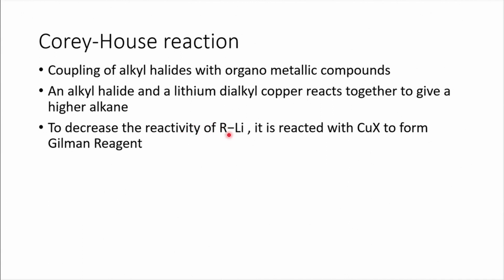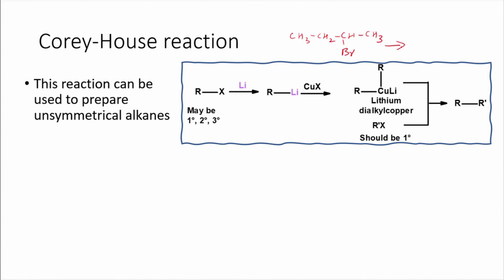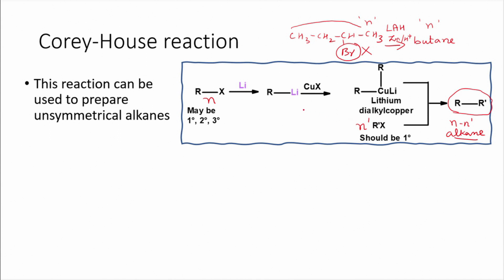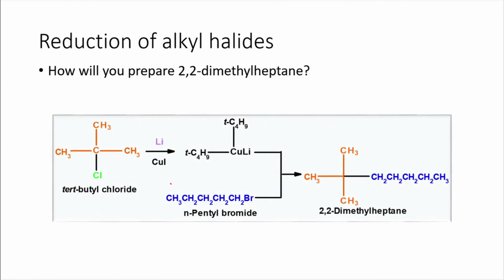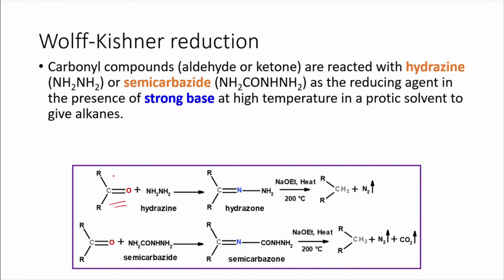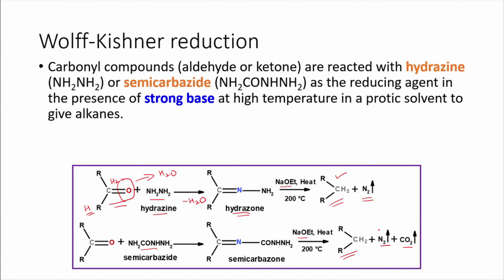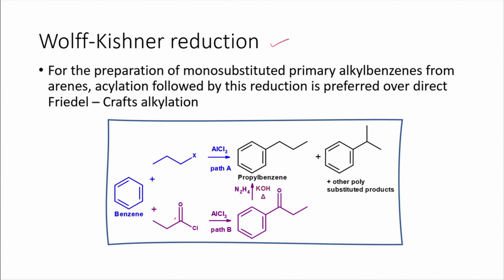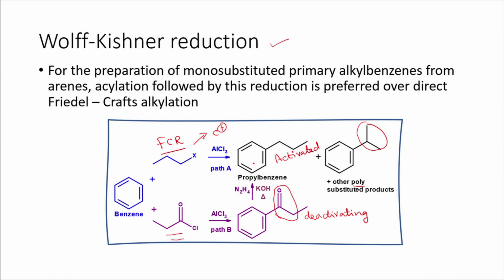W8M20 C Corey House, Wolff Kishner reactions